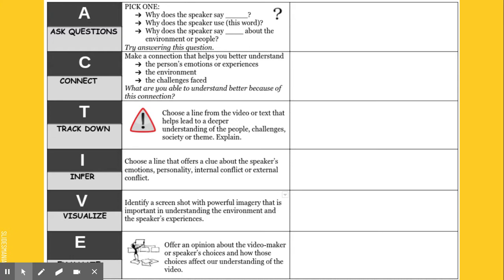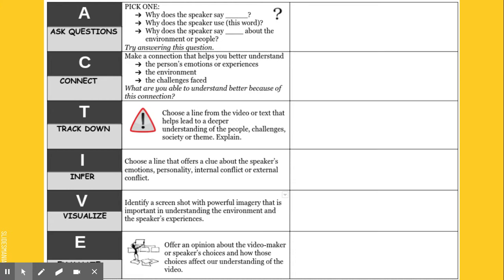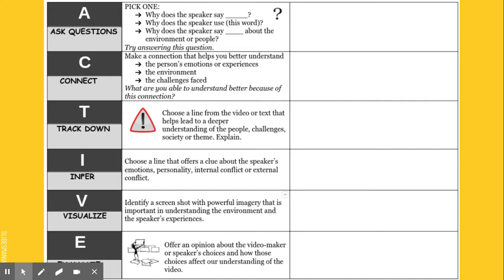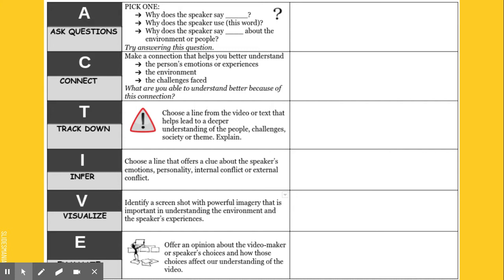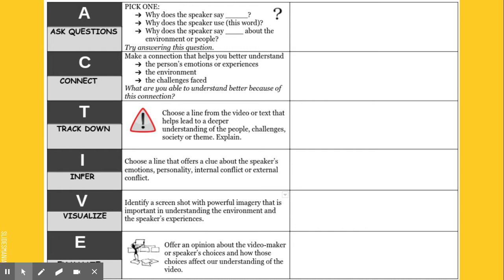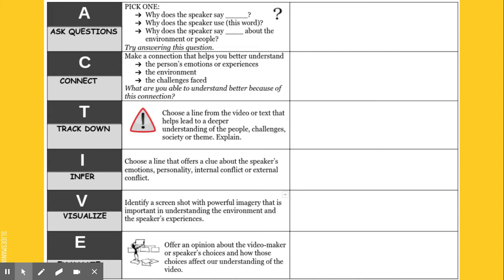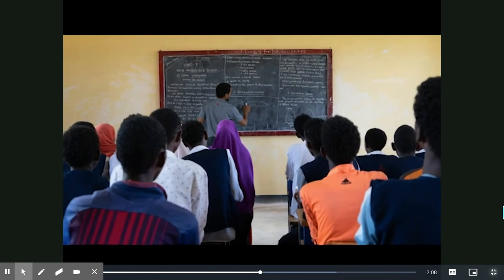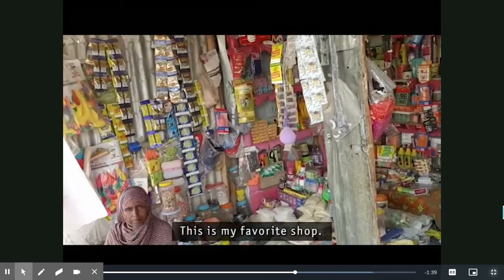I Live in a Refugee Camp